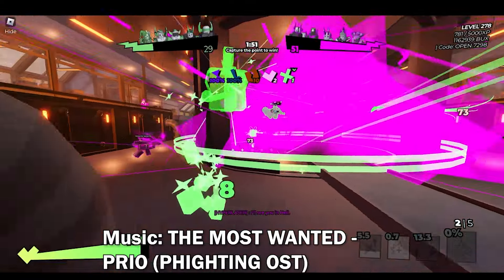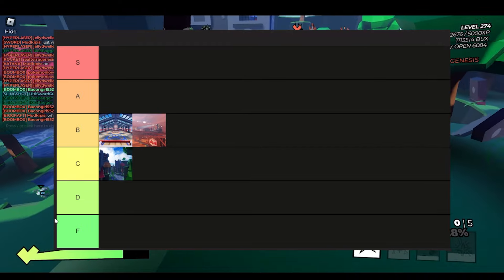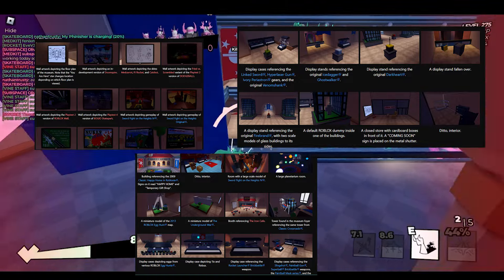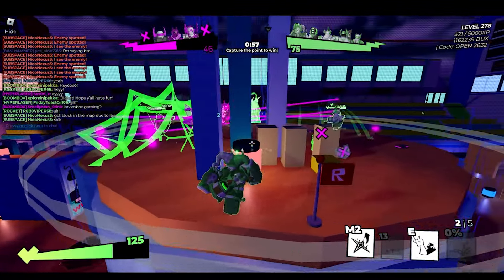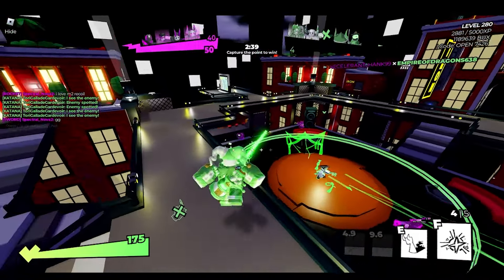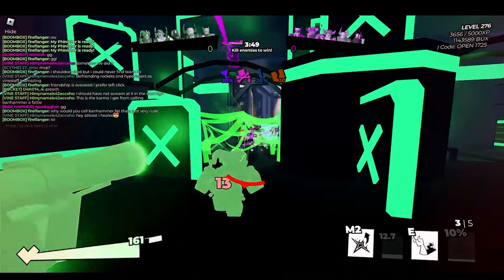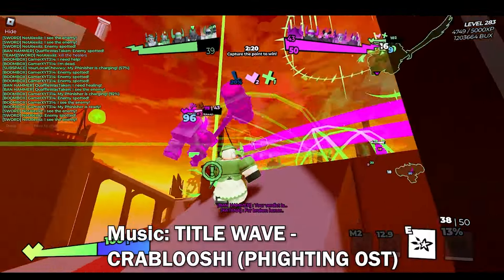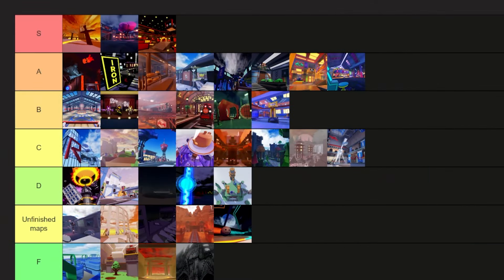RANKING ALMOST every map in PHIGHTING! (In Somewhat Weird Details)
This video was meant to be short. It almost became 40 minutes. And then I had to shorten it. And then it took even more work to do. Work ethic!

The title says all. I rank ALMOST every map based on a somewhat random scale and personal opinion. That's the entire video. This was in editing hell but I got it out so here ya go!

TIMESTAMPS:
0:00 - INTRO
0:21 - RULES N SUCH
1:53 - PART 1: ANNIHILATE
10:49 - PART 2: CONQUER
18:23 - PART 3: HYBRID
26:29 - PART ???
29:16 - TIRED OUTRO